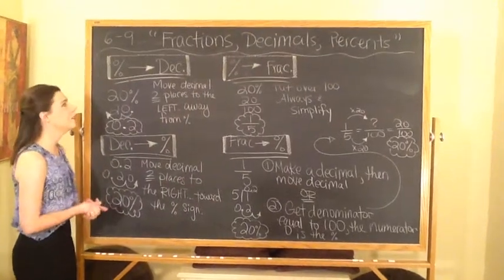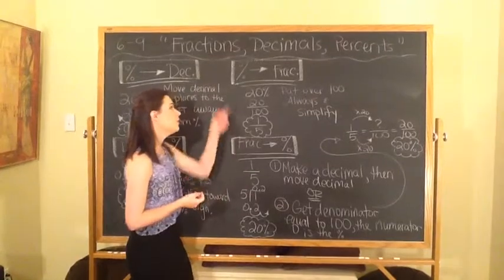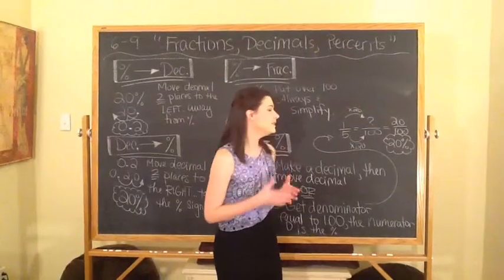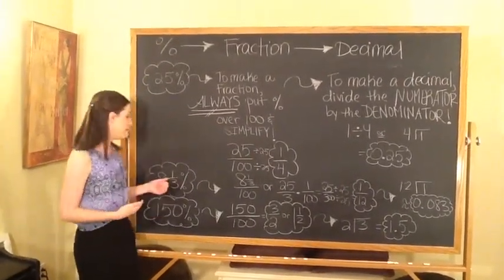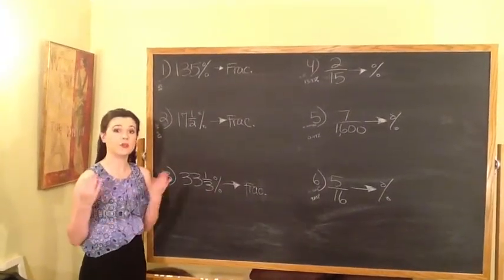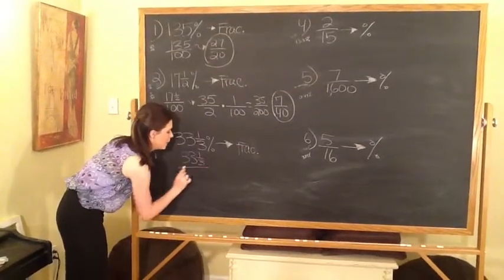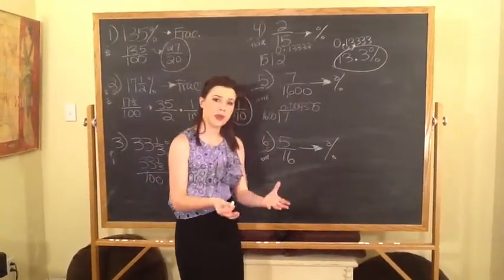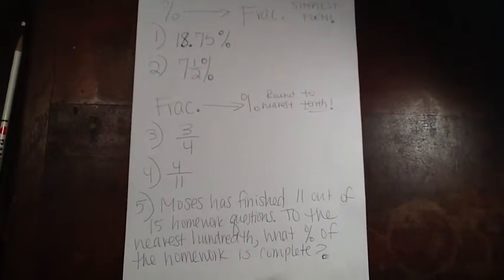FA 7th Grade Math Lesson 6-9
Fractions, Percents, Decimals